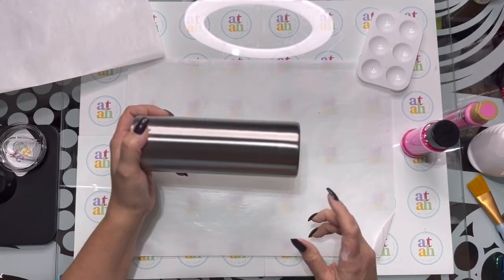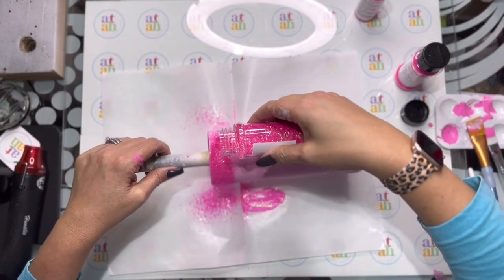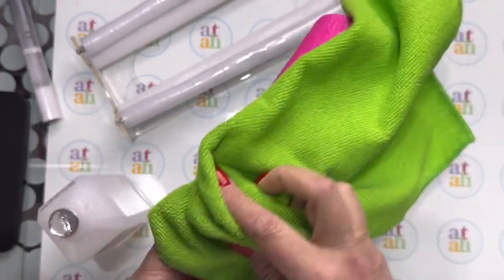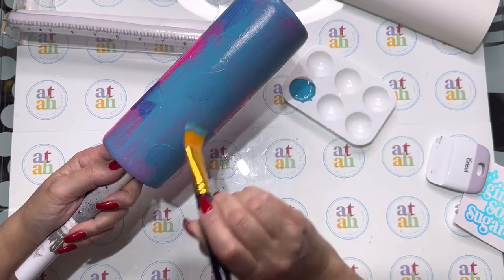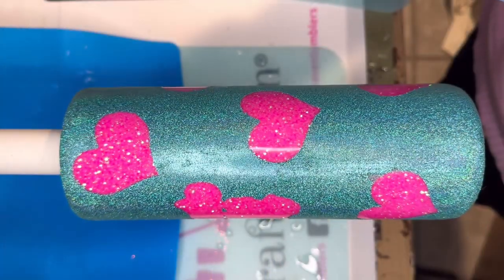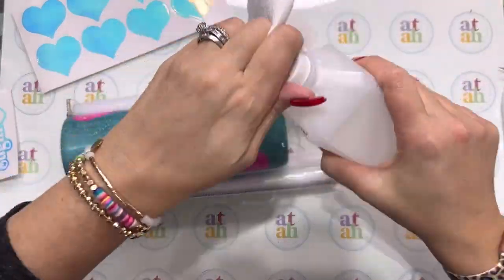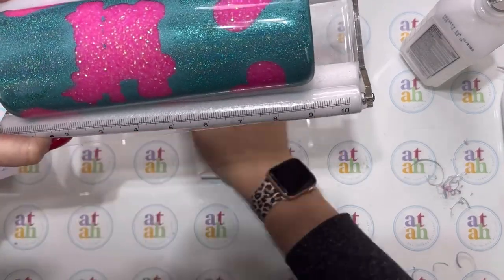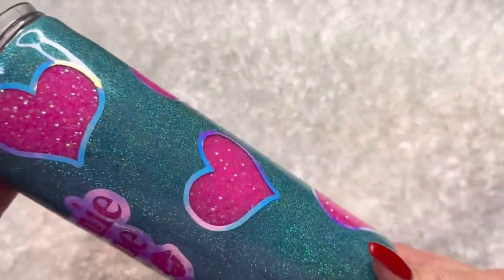Peek-a-boo Glitter Tumbler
In this video, I’m going to show you how to create a Peek-a-boo effect using glitter.

Products used:

TUMBLER
20” Straight
Hogg Outfitters

GLITTER
Pixie Pink
Pacifica Tail

VINYL
White Opal Vinyl
Craft Haven

Blue Stencil
Transfer Tape
Amazon

SVG
Heart Template with Offset
Etsy- BeartrendzDigiDesign

SEALER
CCDIY Quick Coat Sealer

EPOXY
Fast Set Epoxy